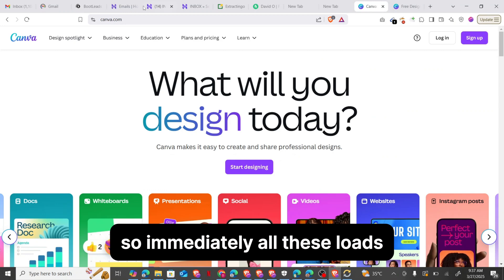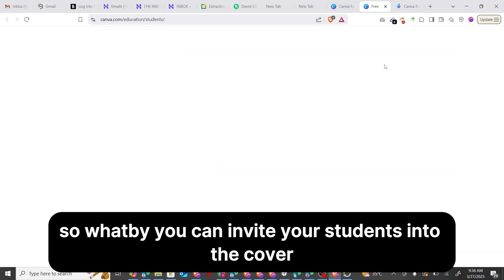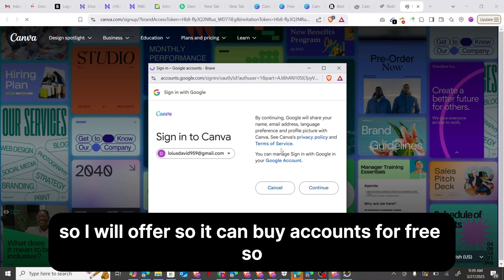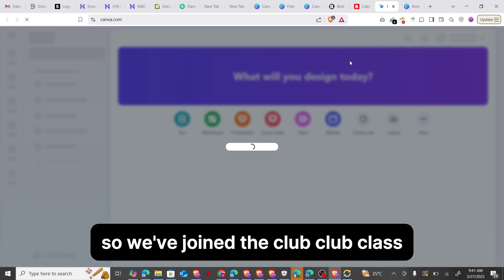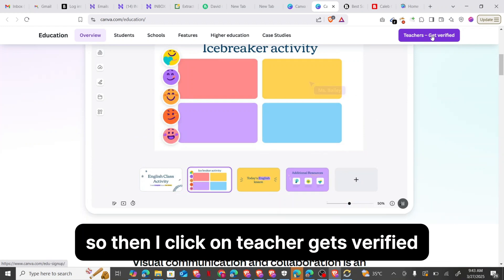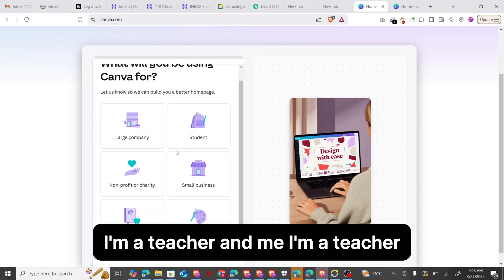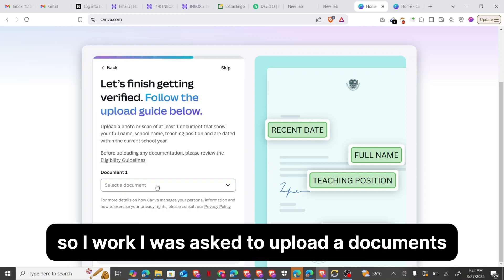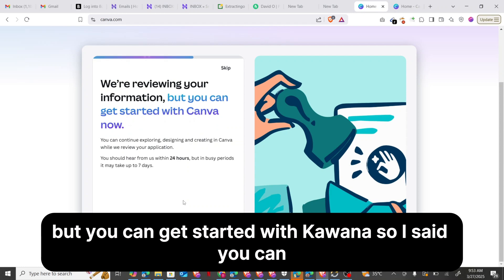Free Canva Pro: Education OR Team Hack? (Pick Your Method!)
🚀 Want Canva Pro for free without risking strikes or scams? In this video, I’ll show you legitimate ways to access Canva Pro’s premium features, including Canva for Education and quick team invites. Learn step-by-step how to apply safely and avoid fake "lifetime free" scams that get flagged.

🔹 What’s Covered:
✔️ How to apply for Canva Education (legit free access)
✔️ Fast method to join a Canva Pro team (no violations)
✔️ Avoiding common mistakes that trigger strikes
✔️ Alternatives if you don’t qualify for free access

⚠️ Note: This video complies with YouTube and Canva’s policies. No pirated links or illegal methods—just verified strategies.